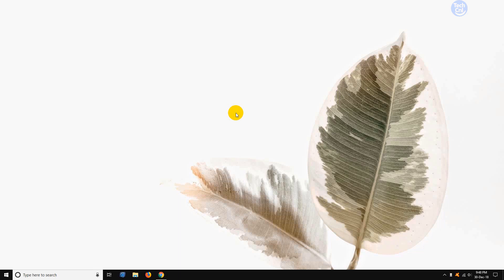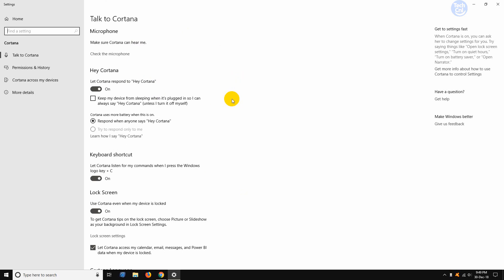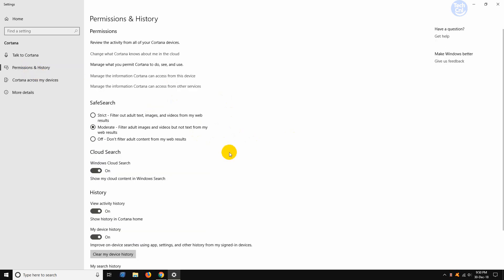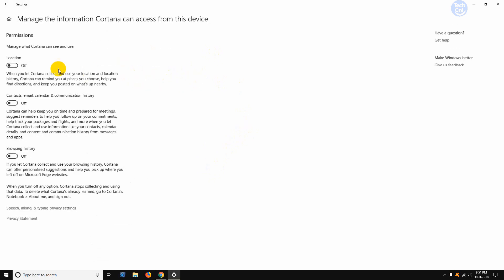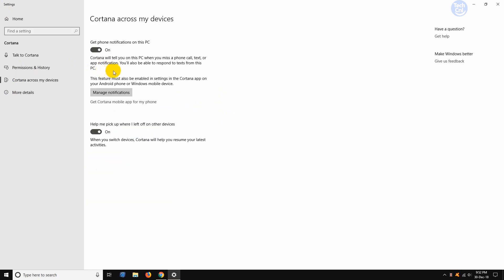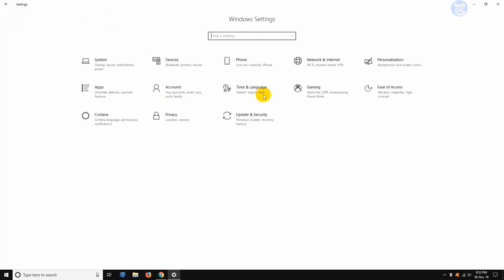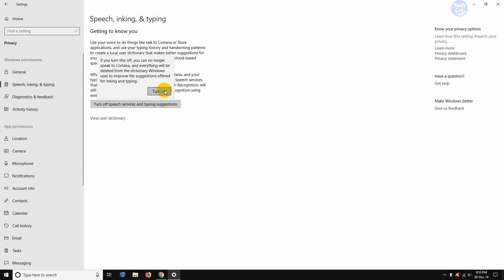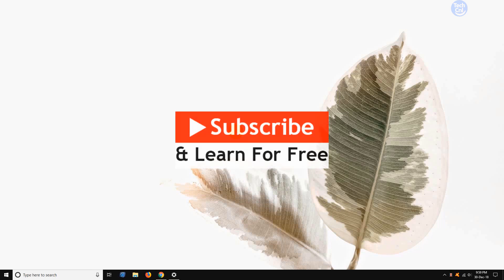How to Disable Cortana in Windows 10! Stop Cortana Properly!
Here's How to disable Cortana in Windows 10 2019.
In this video, I'm going to show you how you can disable Cortana from your Windows 10. Cortana is great for some works as like booking a ticket, know about whether or news you can simply ask your Windows 10 Cortana and she will answer and she can also sing songs or tall a joke for you,

But Sometimes people want to stop using Cortana or try to disable Cortana to secure their privacy. For that reason, I showed you how you can disable Cortana from your Windows 10.

For full understanding please watch till the end.

Get more helpful tech videos regularly.

Marjan Shofy